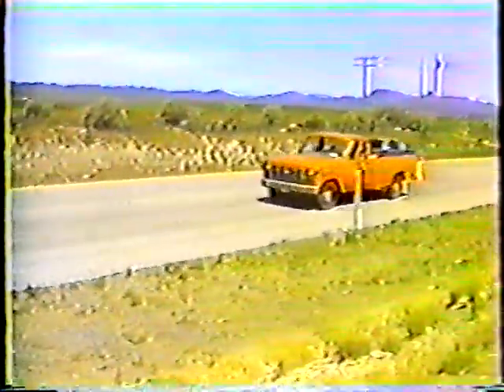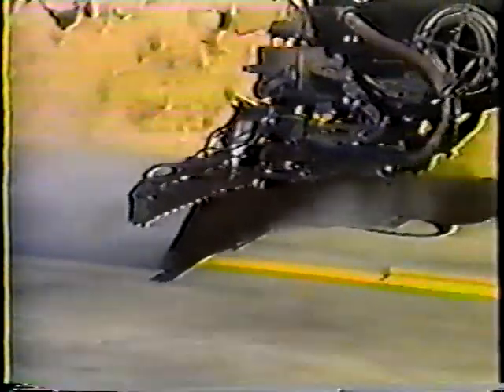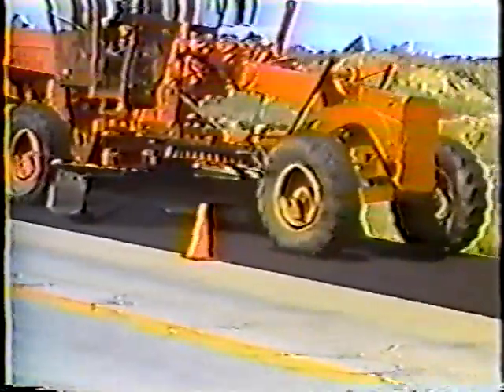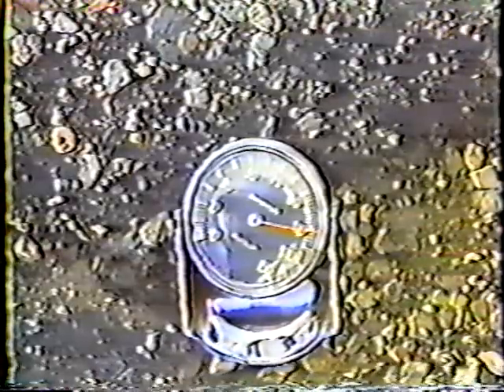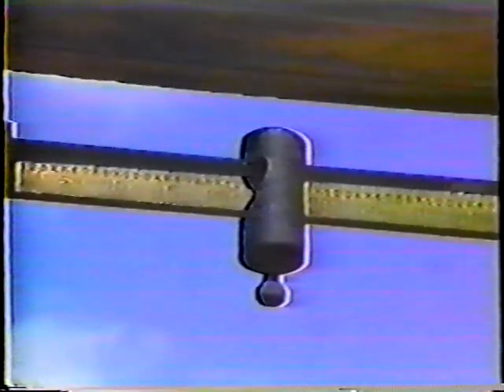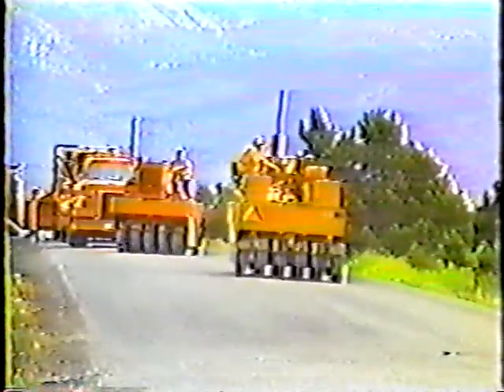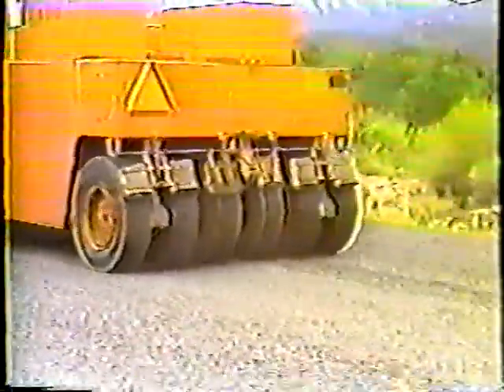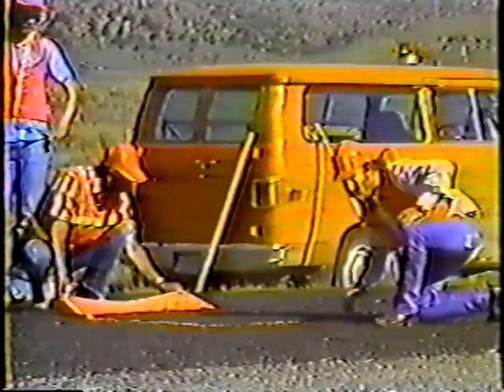Bituminous Seal Coats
Bituminous Seal Coats - Utah Department of Transportation   - Video VH-237E - An overview of the entire repair process launches this two-part video. Detailed demonstrations follow. Part 1 covers preparing the road surface, setting up traffic control, applying liquid asphalt, placing the cover material, and running test strips. Part 2 discusses transverse and longitudinal joints, and demonstrates truck operation, rolling, opening the seal coat to traffic, and cleanup.